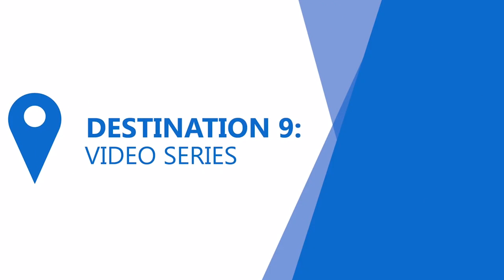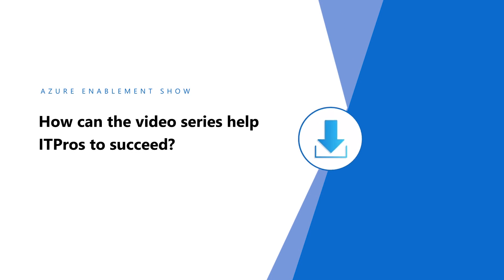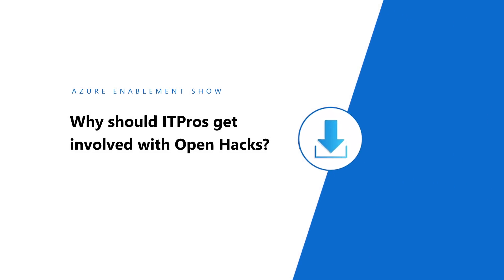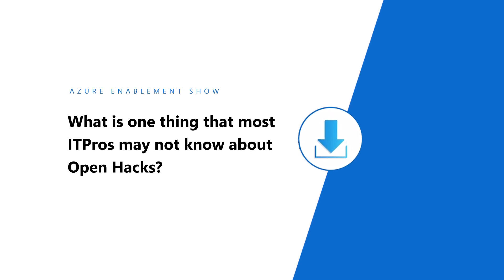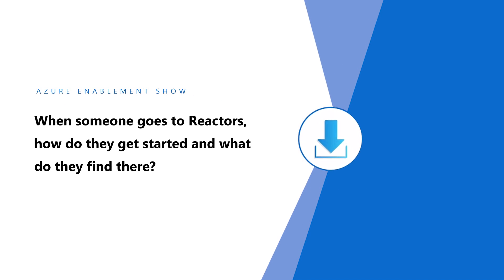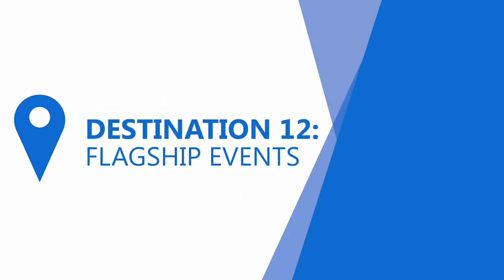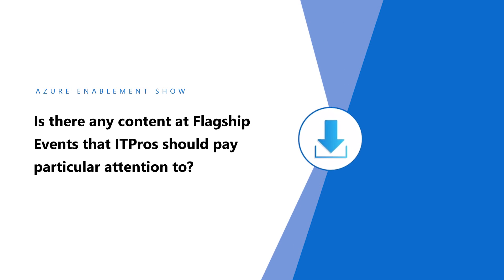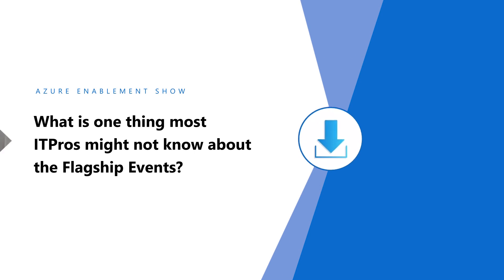IT Pros: Learn Azure Your Way Pt. 3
Are you an IT Pro and want to help your team learn more about Azure, but just don't know where to start? Join April Edwards on a guided tour of Microsoft video series, Microsoft Open Hacks, Microsoft Reactors, and Microsoft Flagship Events - with tips and tricks for IT Pros.

0:00 Introduction
0:37 How does the video series help people to get started in tech?
1:00 Why should IT pros go to the video series?
1:16 How can an IT pro engage with a video series like Azure Tips and Tricks?
1:50 How can the video series help IT pros to succeed?
2:18 What do you find when you go to Open Hacks for the first time, and how do you get started?
3:41 Why should IT pros get involved with Open Hacks?
3:57 How should IT pros get started with Open Hacks?
4:26 How can IT pros get the most from Open Hacks?
4:47 What's one thing that developers might not know about Open Hacks?
5:35 What do you find when you go to a Reactor for the first time, and how do you get started?
6:16 Why should IT pros get involved with Reactors?
6:33 How should IT pros get started with Reactors?
7:13 What's one thing most IT pros might not know about Reactors?
7:44 What do you find when you to the Flagship Events, and how do you get started?
8:14 Why should IT pros go to the Flagship Events?
8:33 How should IT pros get started with the Flagship Events?
9:07 Are there parts of the Flagship Events IT pros should pay special attention to?
9:41 How do the Flagship Events fit into the IT pro learning journey?
10:09 What's one thing IT pros might not know about the Flagship Events?